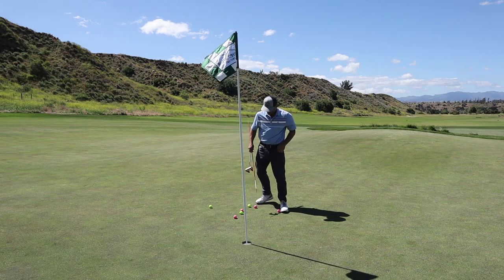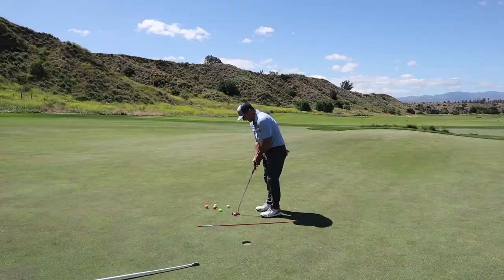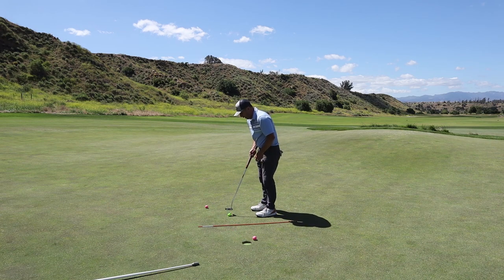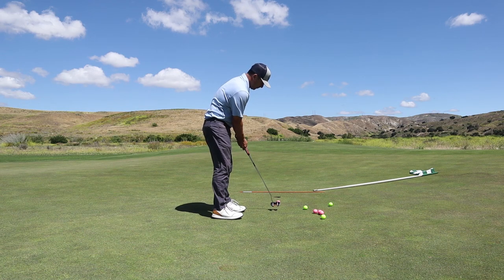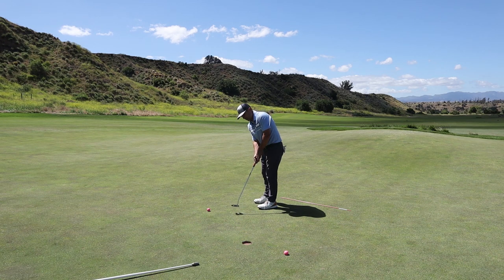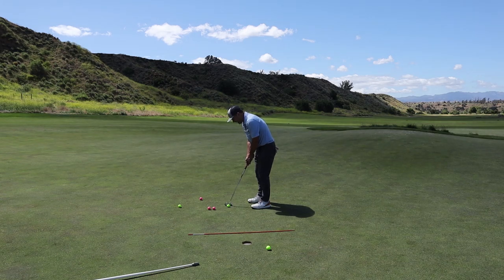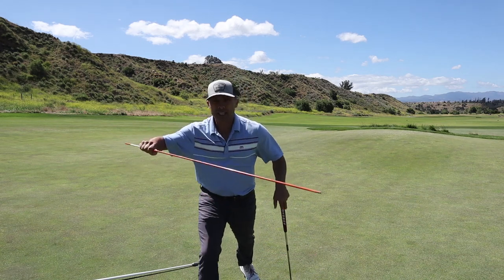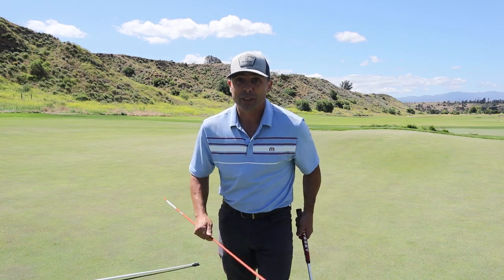Nail the Three to Four Foot Putt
Nail the three to four-foot putt with confidence. All you need is a ball and an alignment stick.

The three to four-foot putt can be daunting, nerve-wracking, knee-knocking (we can go on), but it doesn't have to be. With a simple drill utilizing an alignment stick, you can nail those putts with confidence.

In this video, Mr. Short Game walks us through a straightforward drill that can be used before a round to warm-up or implement into your practice routine. Gain some confidence on the greens!

The site brings together some of the best and brightest minds in all facets of the game of golf.  GolfersRx will help you master your swing, your putting stroke, your fitness, your short game, your mental focus and attitude, your health, and every other challenge you face on the course.  Above all, we are here to help with golf tips and golf drills to lower your golf score.